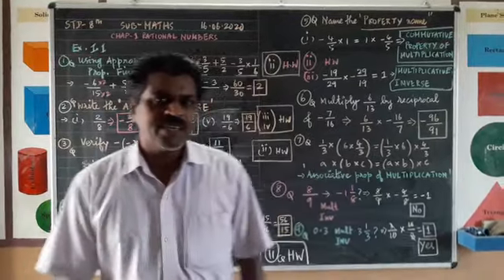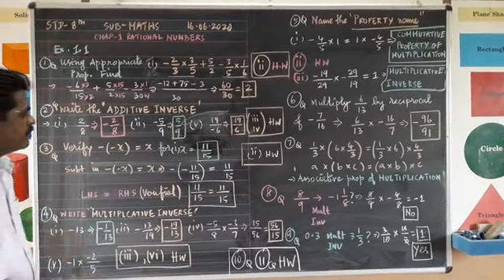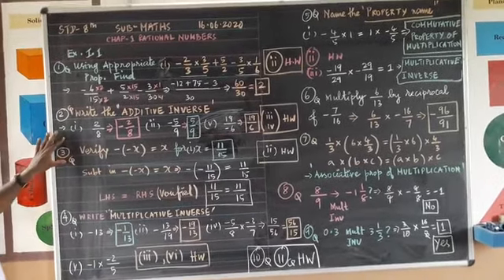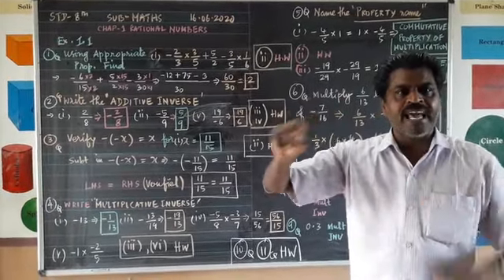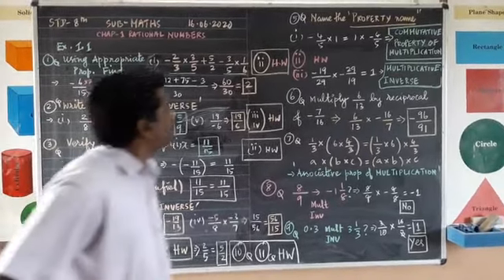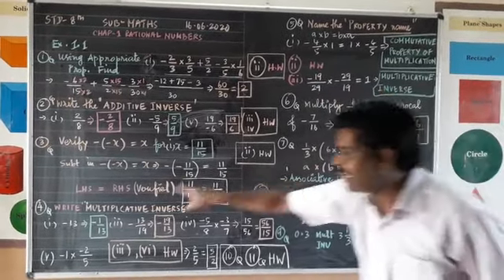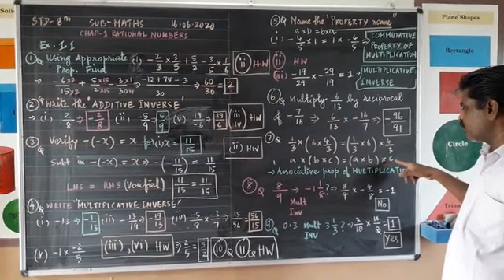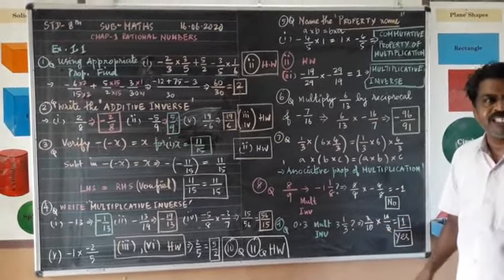Maths std 8th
Chap 2 rational  number 16 /06/2020